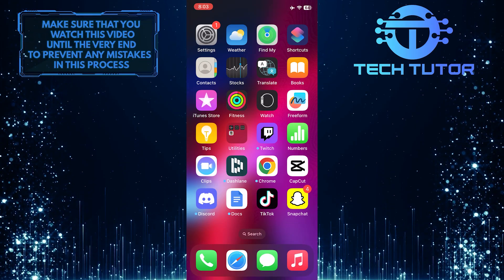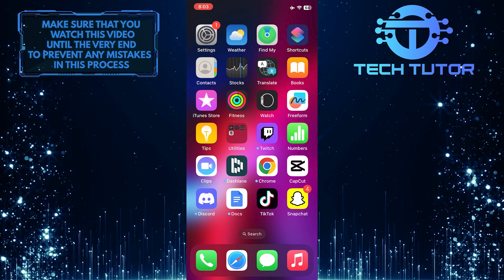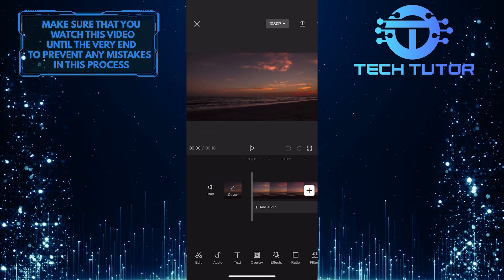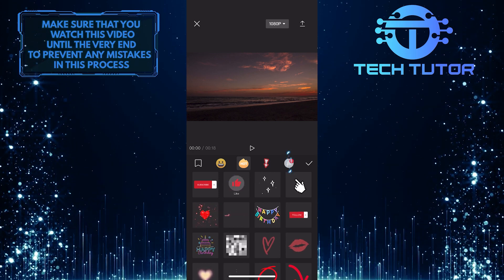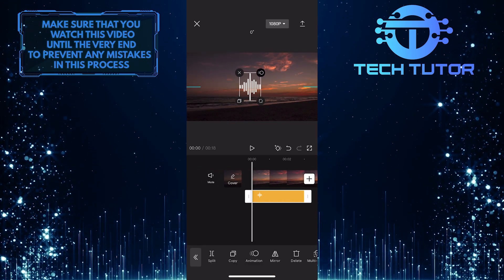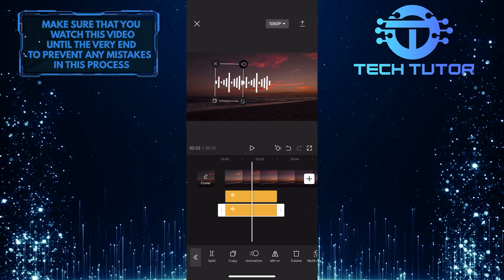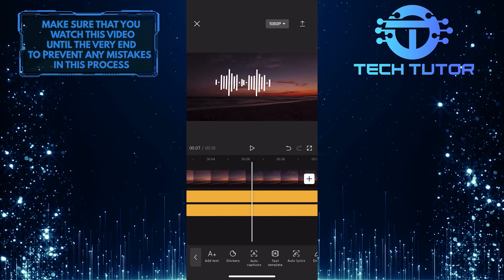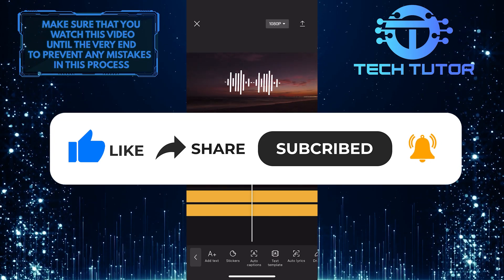How To Add Audio Spectrum In CapCut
Learn how to enhance your videos with audio spectrums using CapCut. In this step-by-step tutorial, we will guide you through the process of adding an audio spectrum to your videos, allowing you to visualize sound in a stunning way. Whether you are a content creator or simply want to add an extra layer of visual appeal to your videos, this video is a must-watch! Watch the video now and start adding audio spectrums to your videos using CapCut.